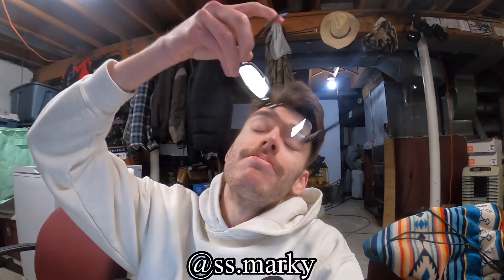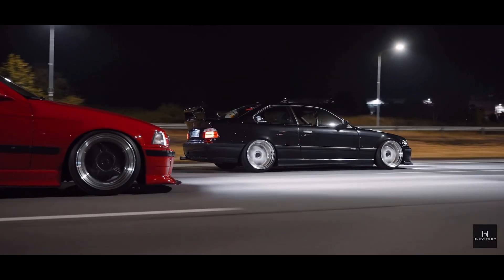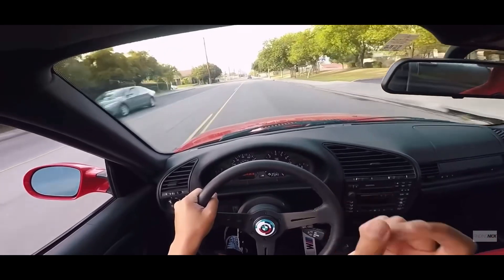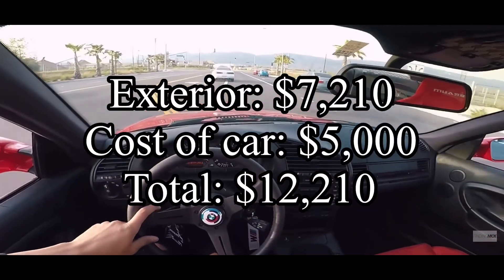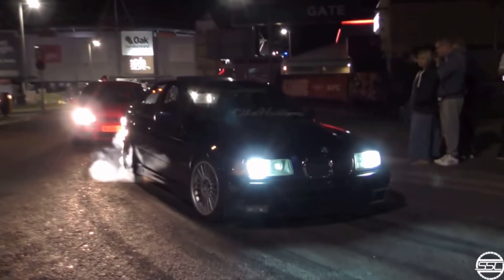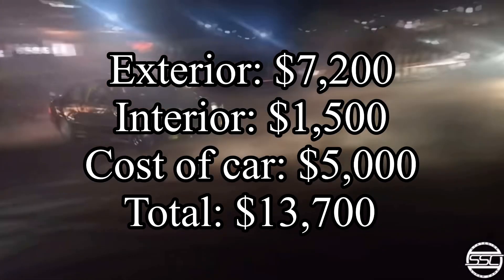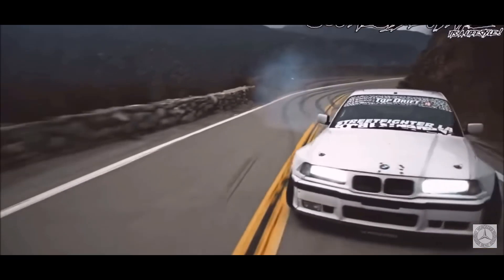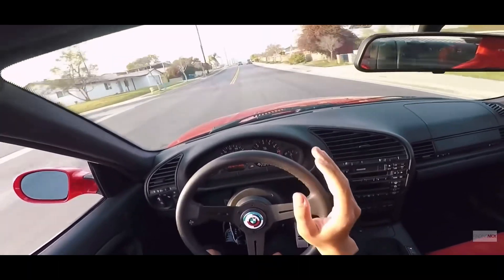How To Build A BMW E36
Hey guys welcome back to the channel and in todays video we will be telling you guys how to correctly modify a bmw e36! Specifically the 328i e36 but 325i or M3 also makes sense and we’re specifically talking about the sedan or coupe options bc they’re the most popular!